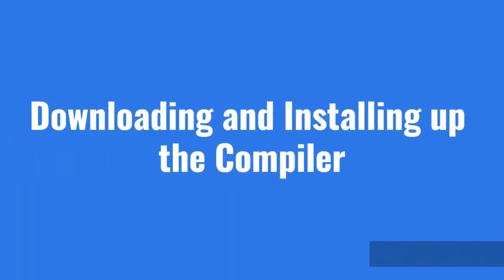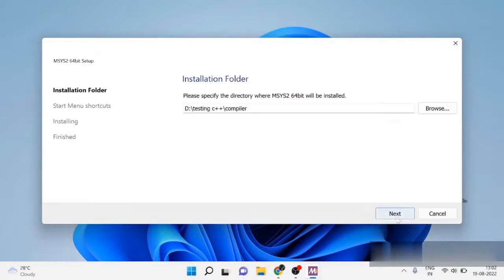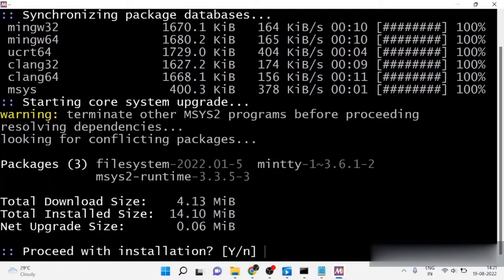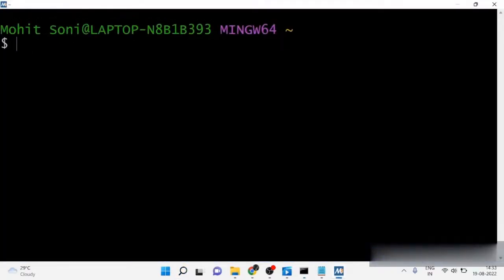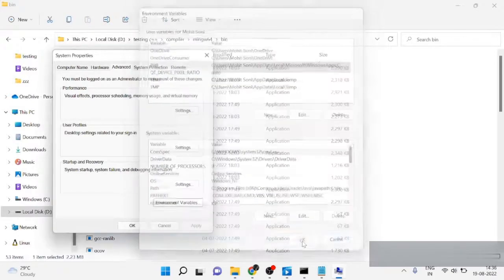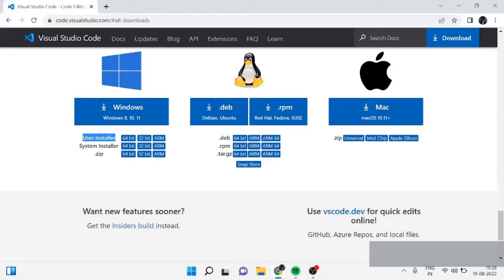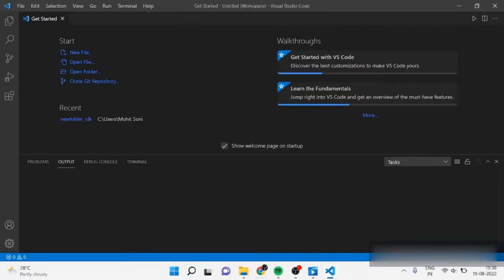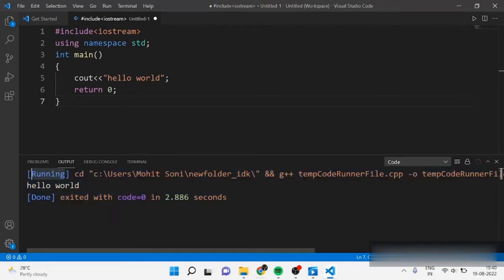C++ Programming Language Tutorial | Setting Up Development Environment In Windows | Rohit Soni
setting of development environment for c++ in windows.
in this video I have tried to explain
how to download compiler gnu gcc/g++ and
how to install gnu gcc/g++ compiler.
i have also tried to explain
how to download and install visual studio code

commands which are used in this video :
for installing gcc/g++ in 64bit system : pacman -S mingw-w64-x86_64-gcc
for installing gcc/g++ in 32bit system : pacman -S mingw-w64-i686-gcc

show me your support by viewing my content :)